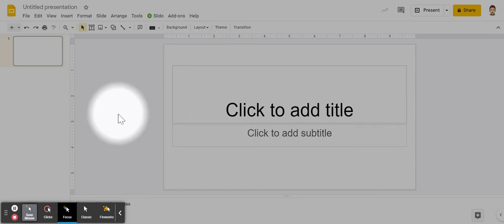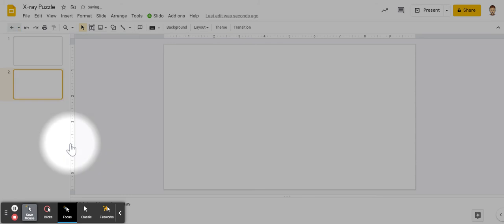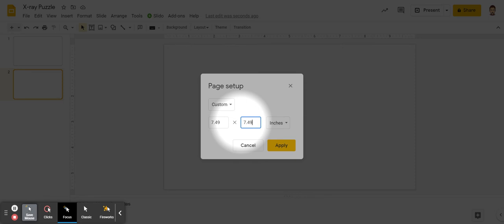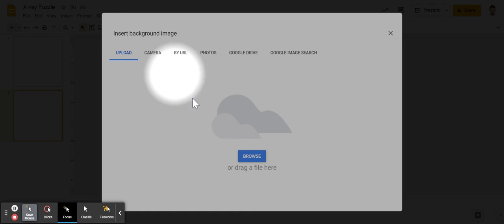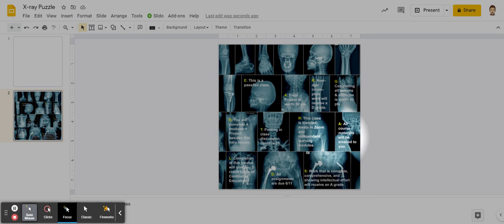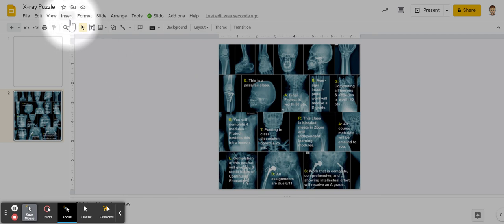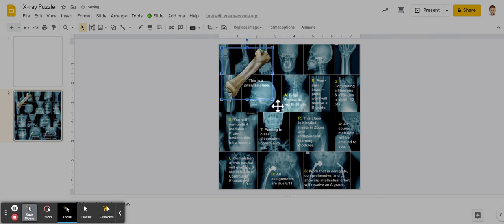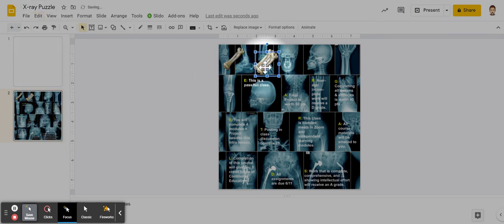Making a Manipulative Puzzle Part 2 in Google Slides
Shows how to use important pictures that you made in Google Draw as the background in Google Slides that will be used as part of a manipulation Puzzle for students.